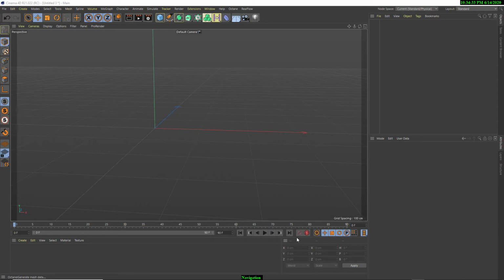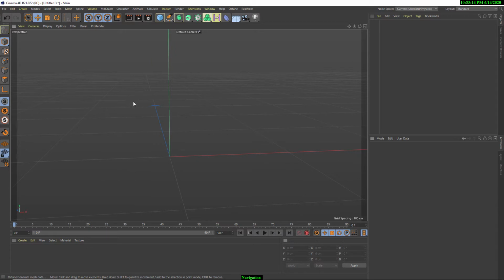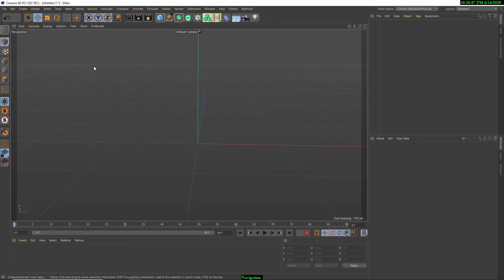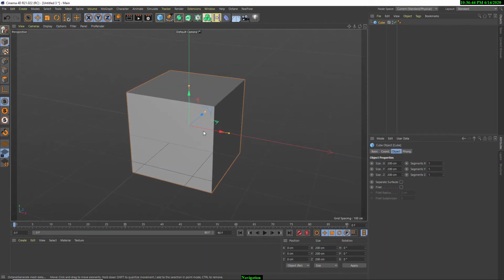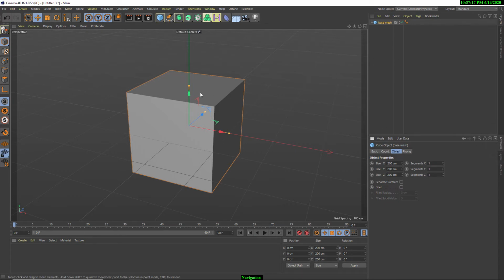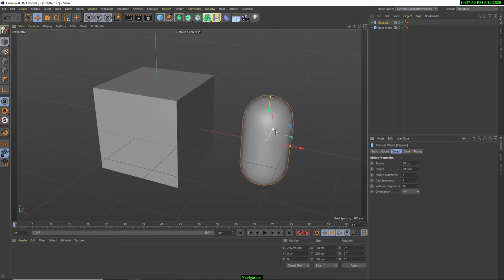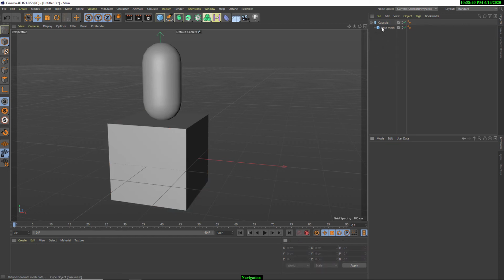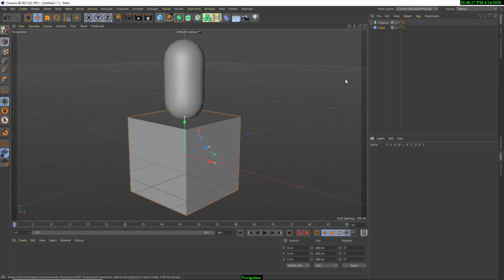Learn motion graphics in cinema 4d - Understanding Cinema 4d Navigation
In this lesson we learn how to navigate in cinema 4d